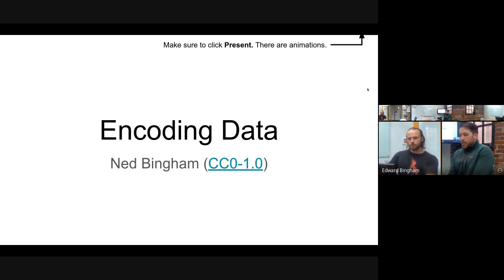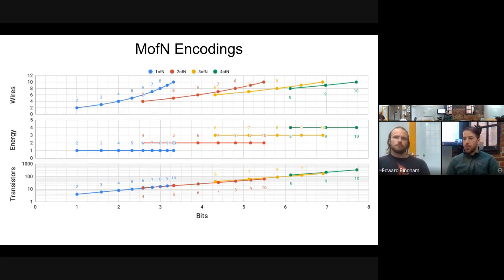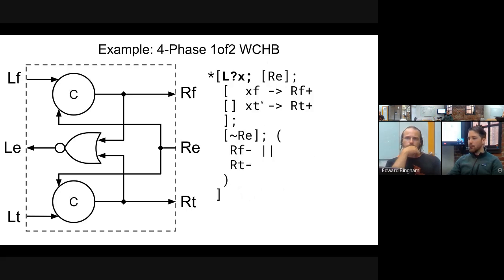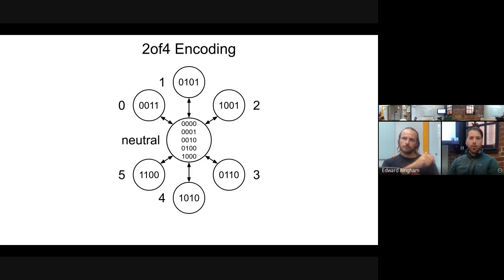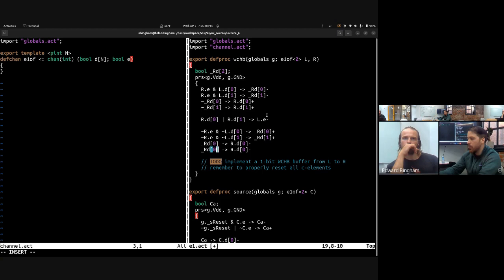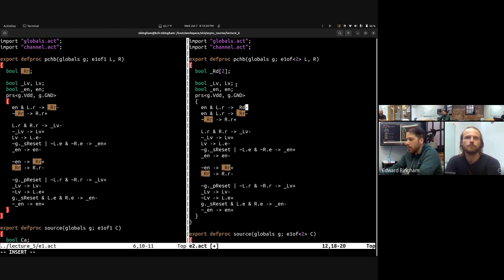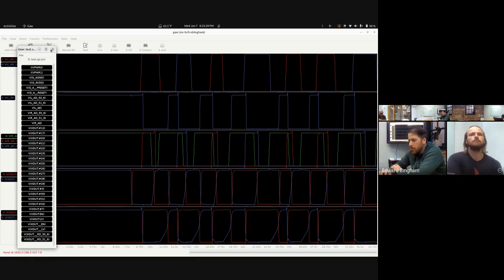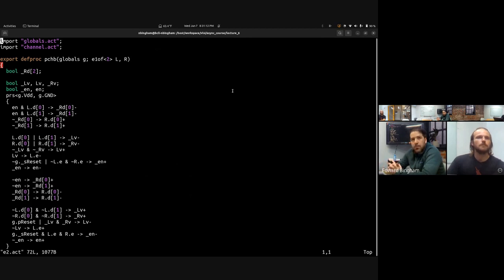Encoding Data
This lecture covers delay insensitive encodings, exploring different encoding techniques and their implications. This includes both two phase communication, covering standard binary encoding and gray codes, and four phase communication, covering N-hot encodings. The efficiency of these encodings are discussed, considering energy consumption, the number of wires required, and the number of transistors. Finally, this lecture demonstrates the implementation of a four-phase one-of-two encoding in the context of a WCHB pipeline stage.